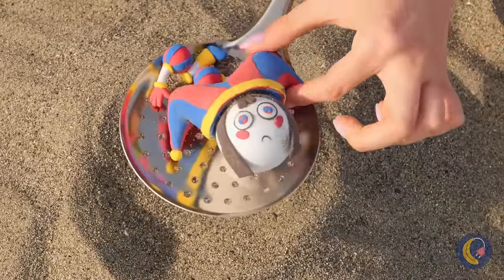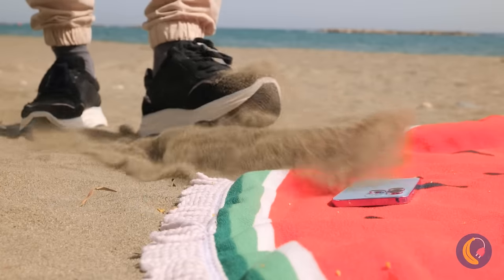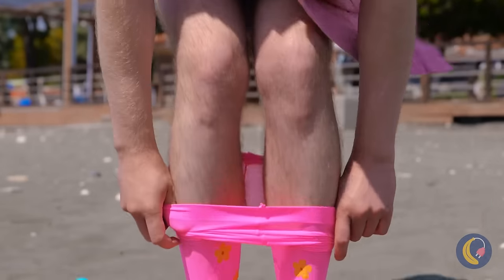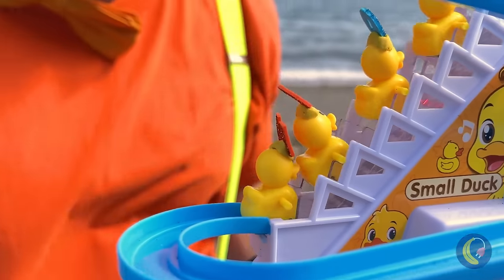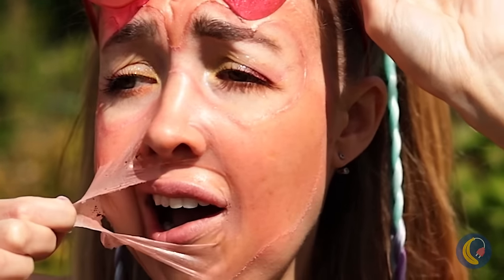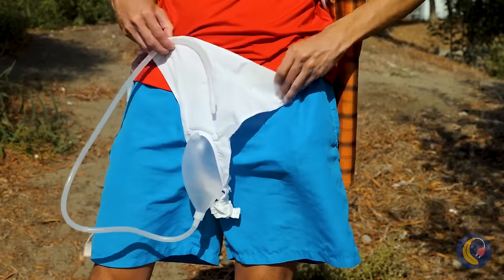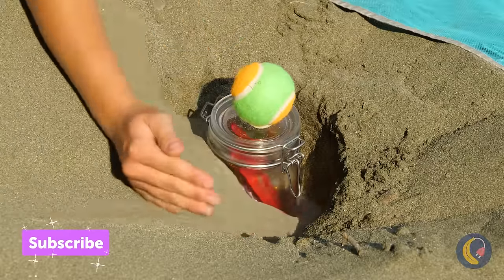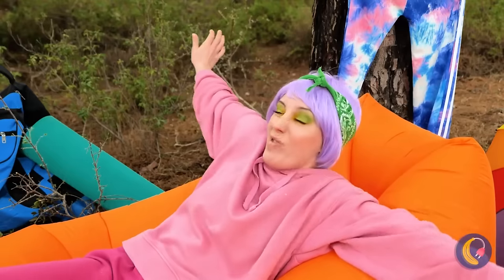CatMap On The Beach🤡🦄 *Viral Camping Gadgets And Crafts*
Oh the things you can find in the sand! This time its Pomni from Digital Circus, but she's missing her body 😱 What if we make her a new one and let it be unicorn? 🤡+🦄 = ？This looks cool! What's next? Ohhh, somebody is pregnant and it looks like it's a paper CatMap! Let's start a surgery to see the little kittens! Awww what a cute family! Do you want to see other cool gadgets and crafts on the beach? then keep watching this video and make sure to give us a thumbs up if you want to see more videos like this ❤️

Timestamps:
0:00 - Pomni Unicorn
0:22 - Paper CatMap surgery
1:13 - Hot Dog Holder
1:54 - Sand Ducks
2:40 - Banana Cat
3:16 - Butt Shaped Pillow
4:09 - Jelly Noddles Maker
5:06 - Pomni SPF Dispenser
5:48 - Skittles Makeup
6:24 - Domino Train
7:21 - Fruit Pacifier
8:00 - Feet Cleaning/Pad Slippers
8:47 - Box Hack
9:30 - Syrup Hack